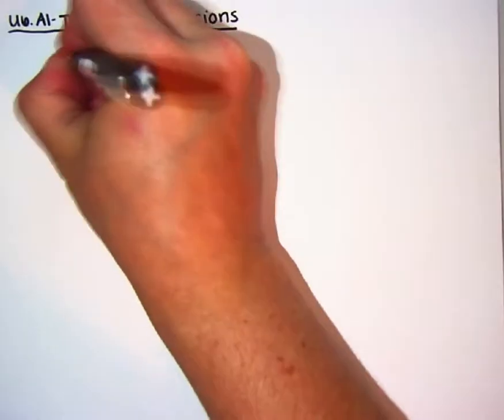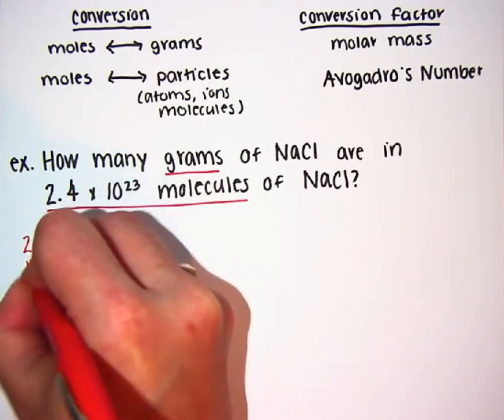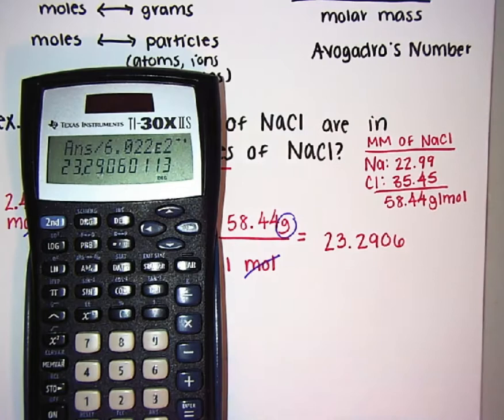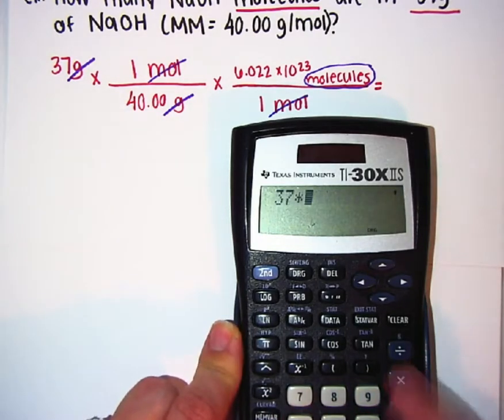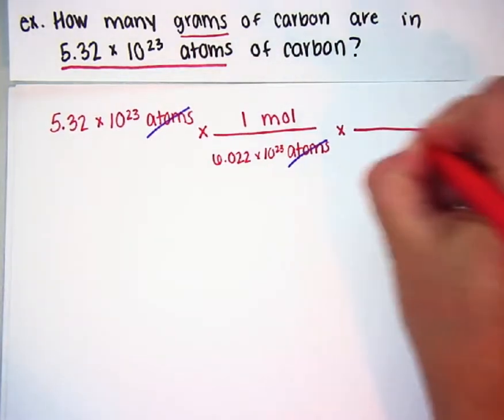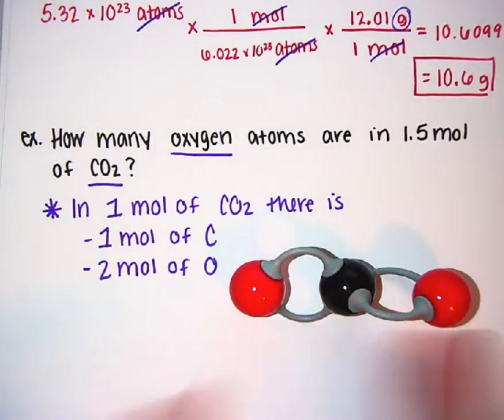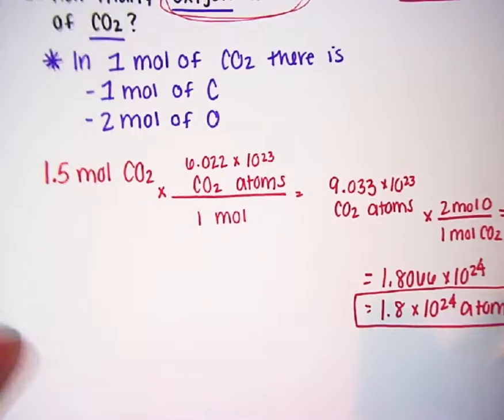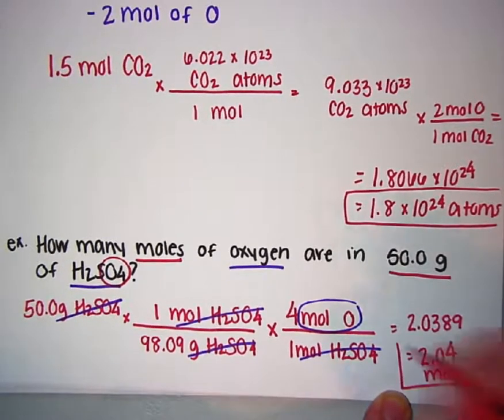U6.A1 Two-Step Conversions Video Notes